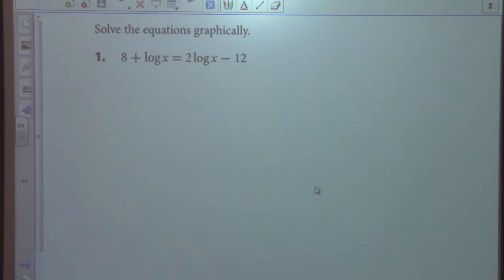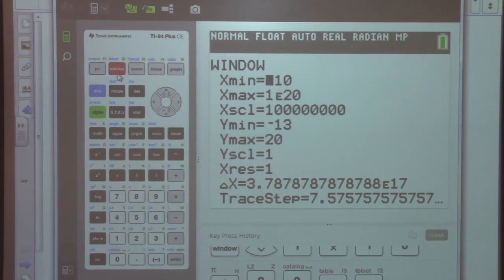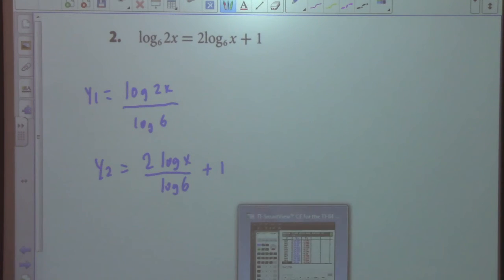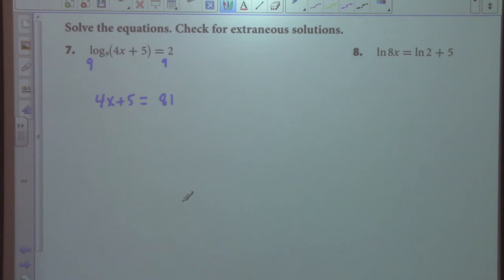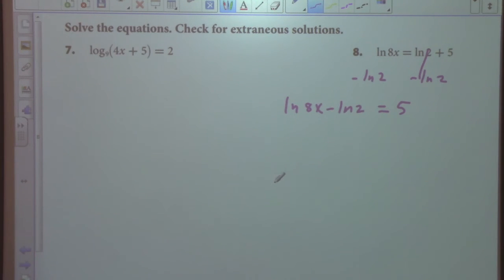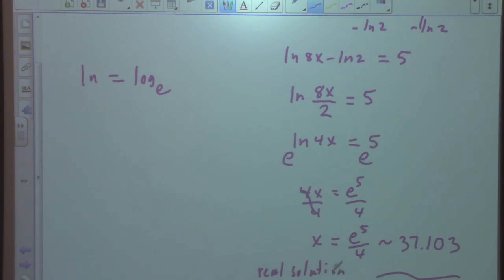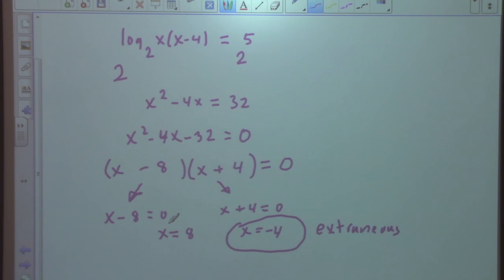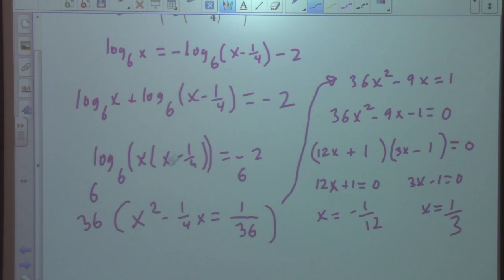Algebra 2 Class 5/18/21 Chapter 16.3 Exercises 1-10 Solve Logarithmic Equations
In class today we solved logarithmic equations by graphing and algebraically.